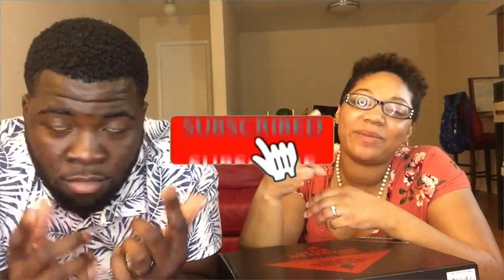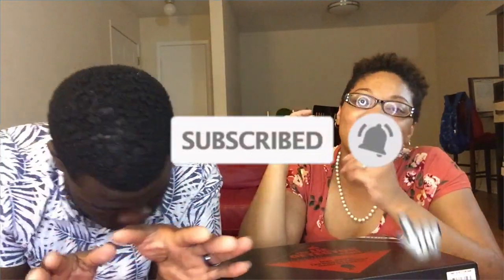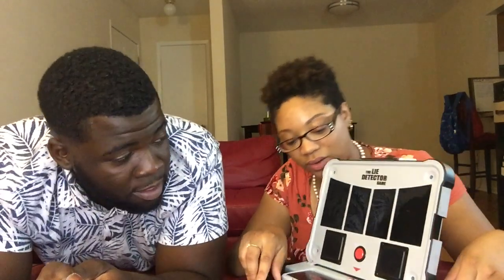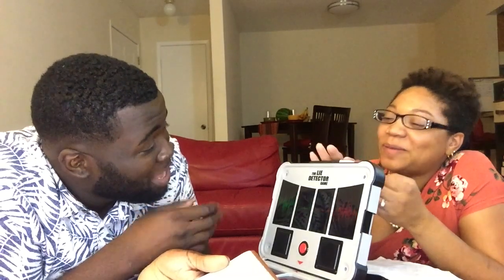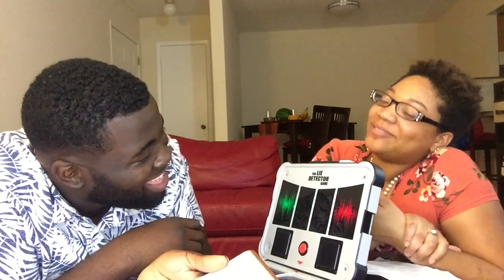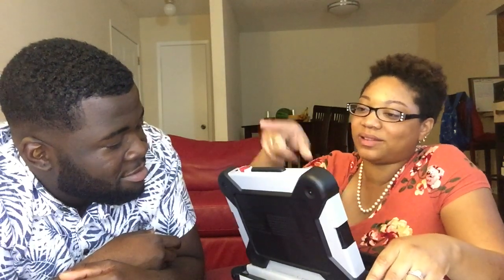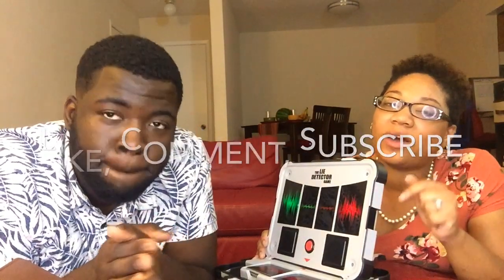COUPLES LIE DETECTOR CHALLENGE|2019| THE WILLIAMSON'S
COUPLES LIE DETECTOR CHALLENGE|2019| THE WILLIAMSON'S. Welcome back my beautiful people! We had a great time doing the COUPLES LIE DETECTOR TEST using the new Lie Detector Game by Hasbro. I found this at walmart and thought it would be great to try out! So we want to challenge MIGHTYDUCK Dearra&ken4Life NyyearAndJalyn TheACEFamily RoyalFamily to try this challenge out as well and have fun! we hope you guys enjoy!